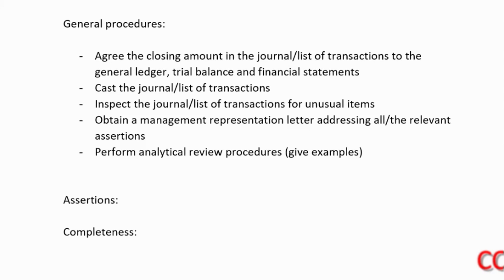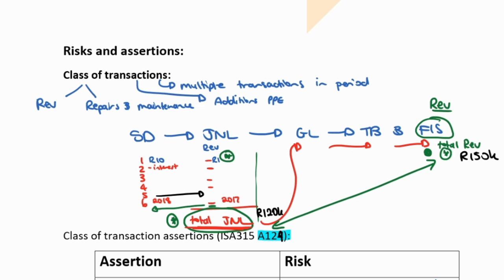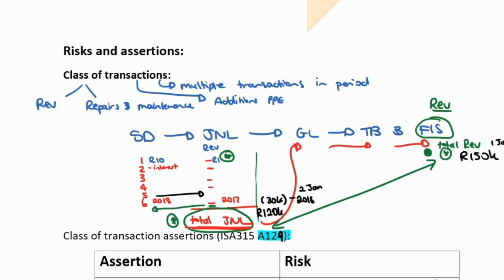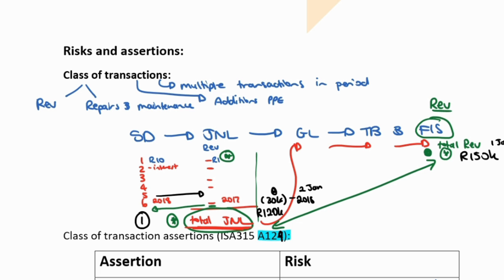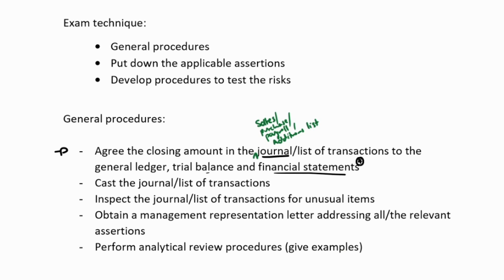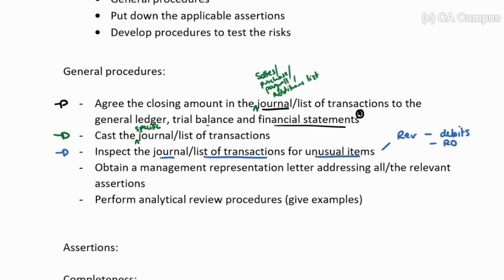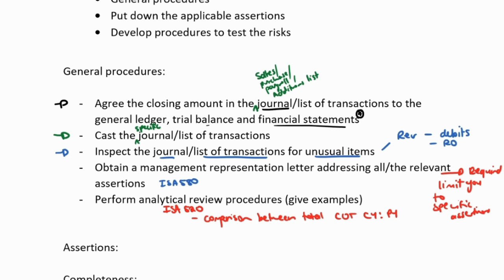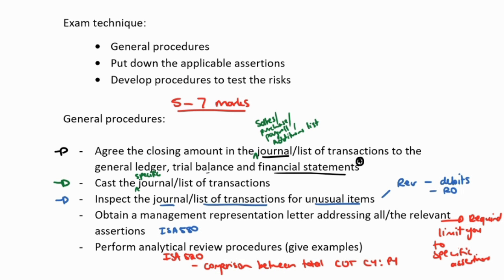Substantive procedures - Part 11: Class of transaction assertions continued